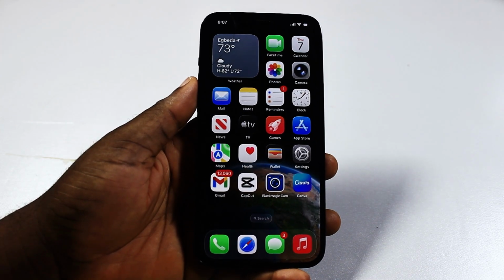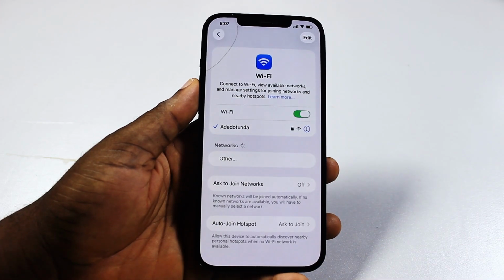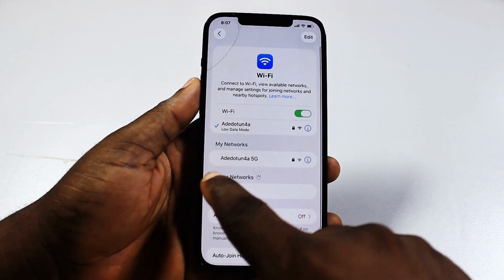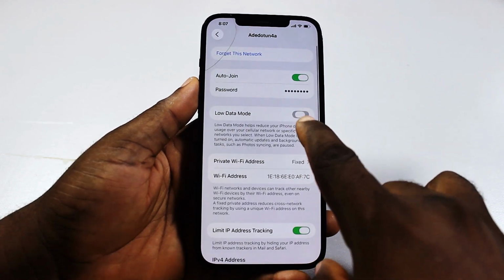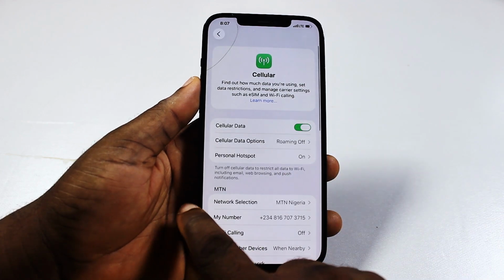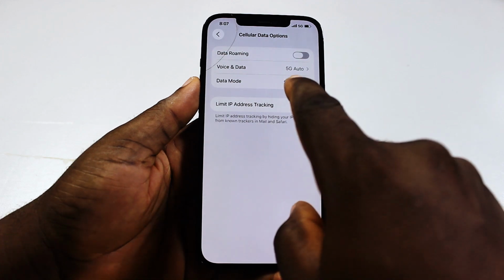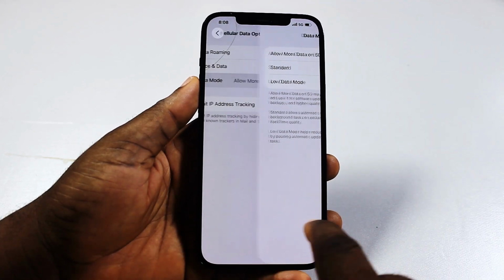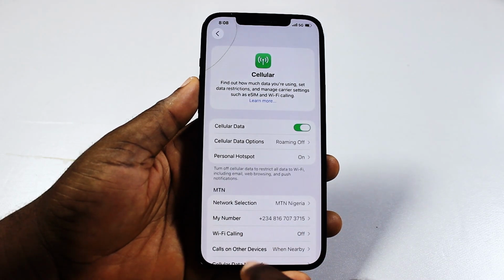How to Customize iPhone Low Data Mode Settings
You will learn how to customize iPhone low data mode settings at the end of this tutorial.